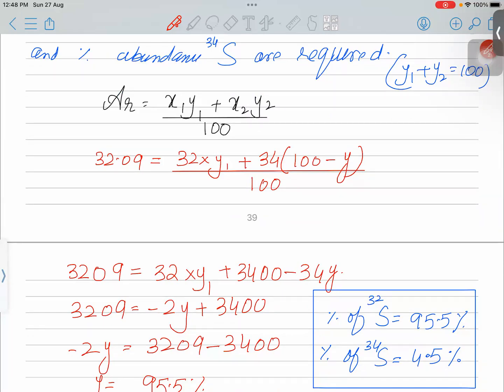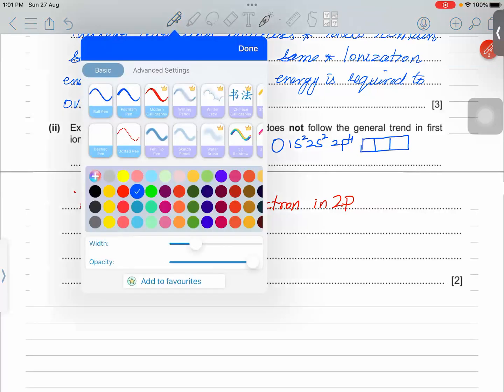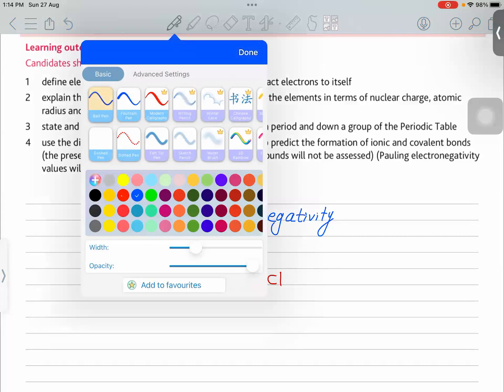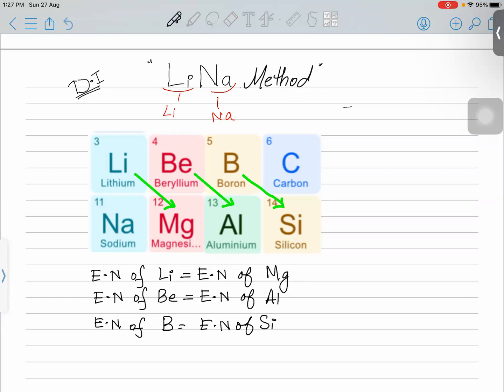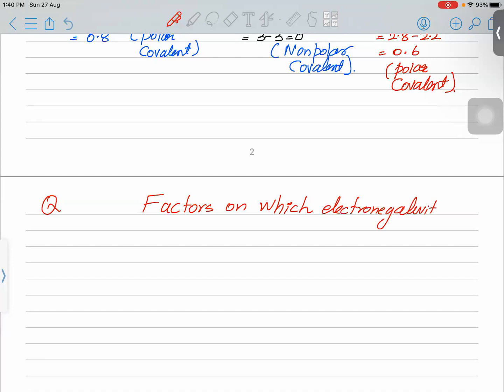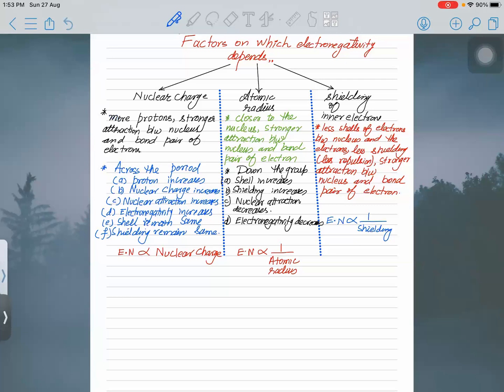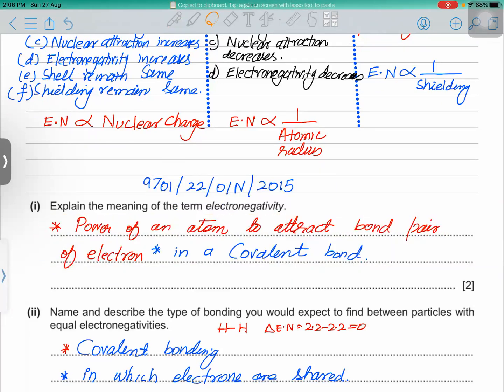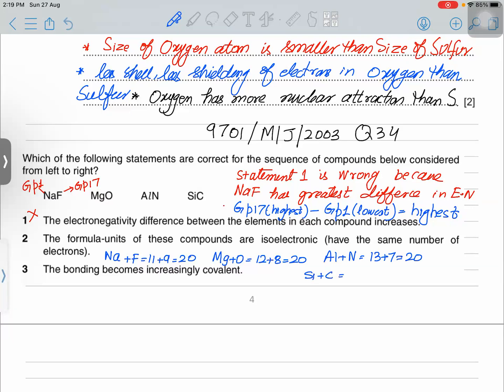Lecture 1 - electronegativity, factors on which it depends and Pauling scale. | As Chemistry